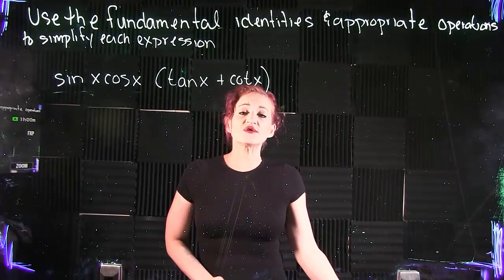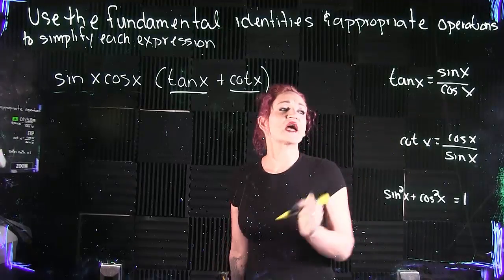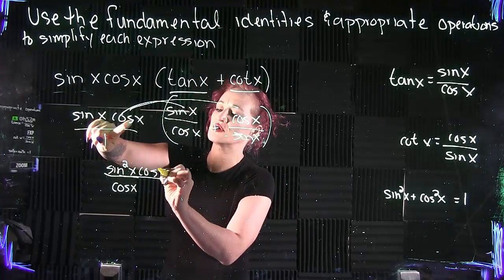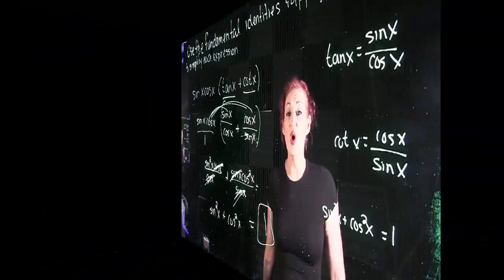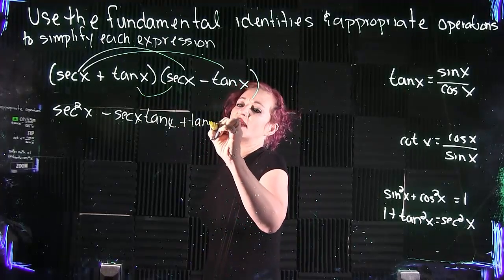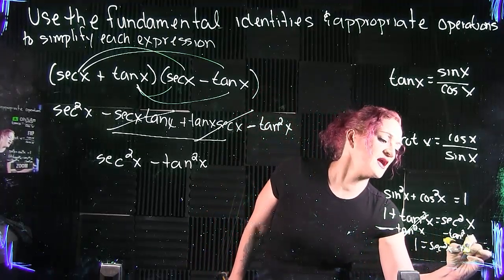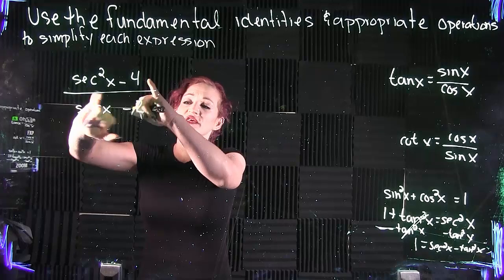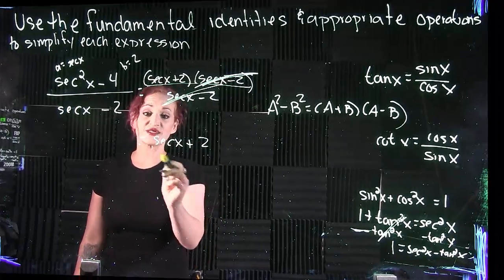Use the Fundamental Identities to Simplify the Expression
This video covers 3 examples on how to use fundamental trig identities and algebraic operations to simplify trigonometric expressions.